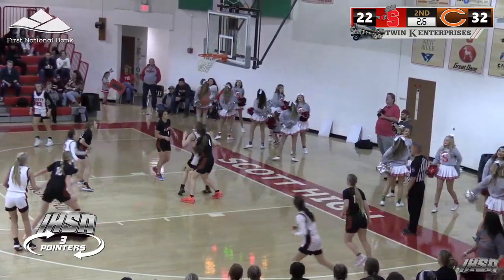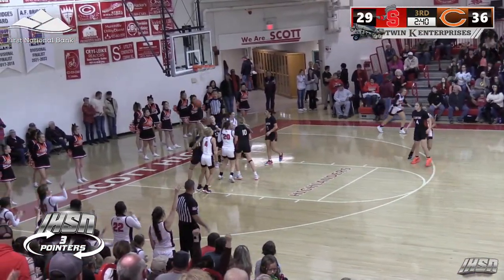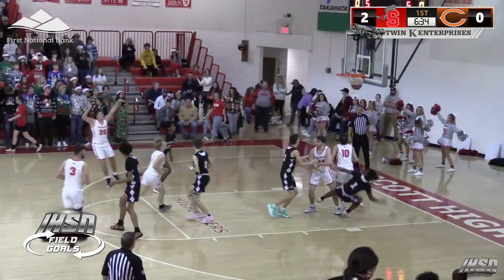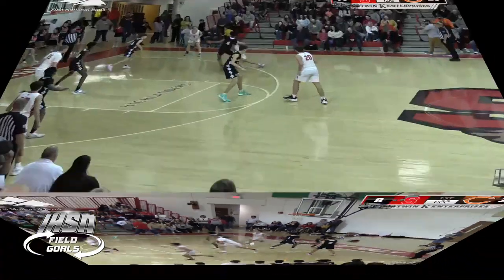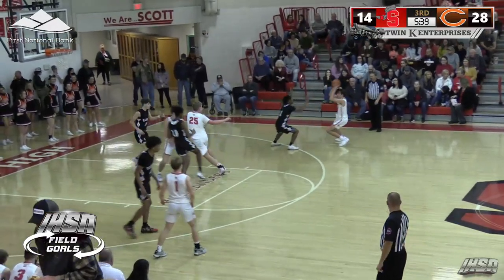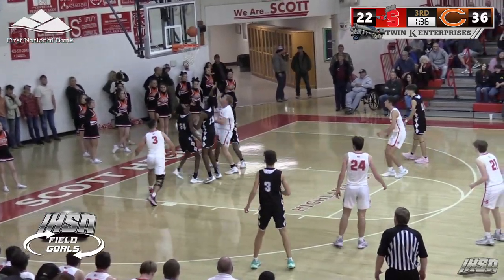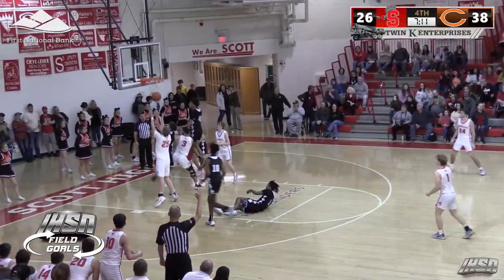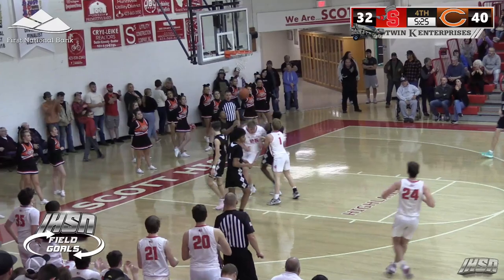Highlights - Highlander Basketball - Scott High vs. Clinton (12/16/2022)